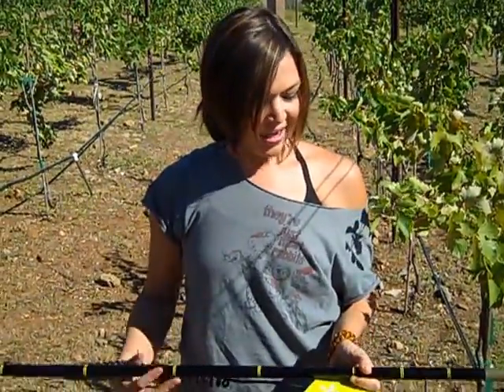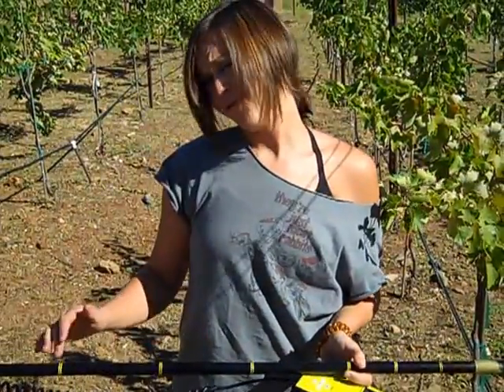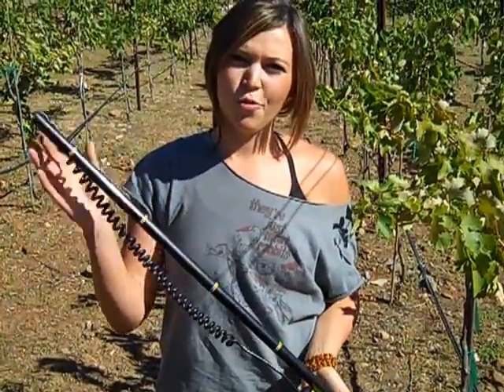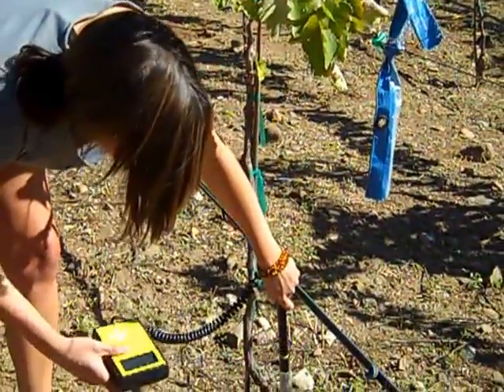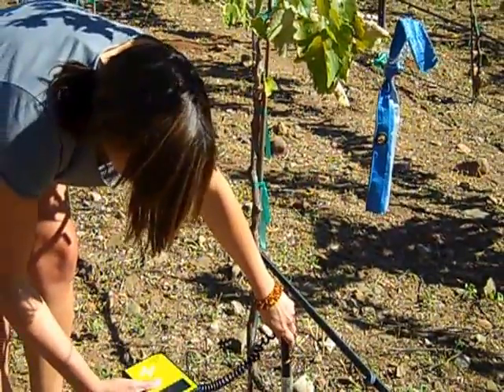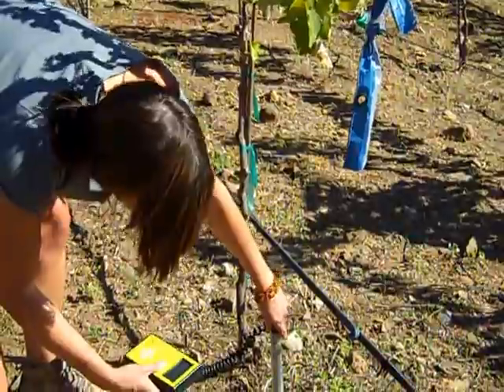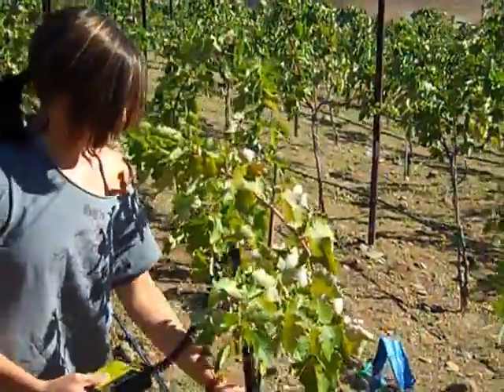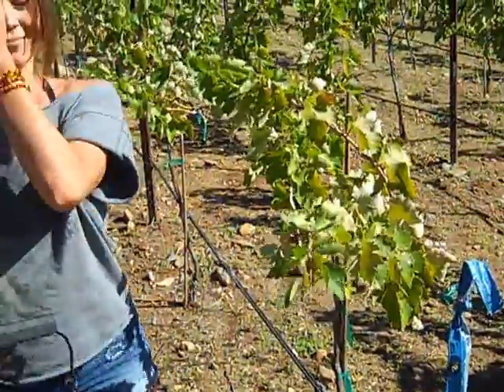Techniques for determing soil moisture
A YC student who works in the local industry shows how simple recording soil moisture can be with the use of some equipment!